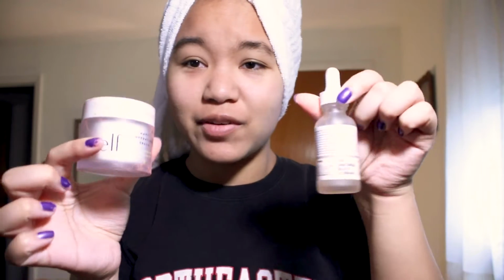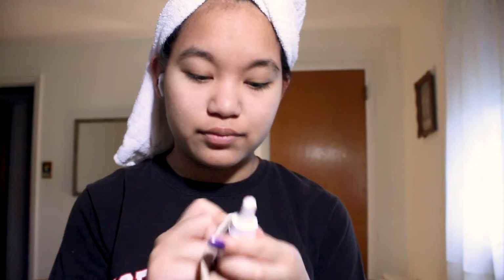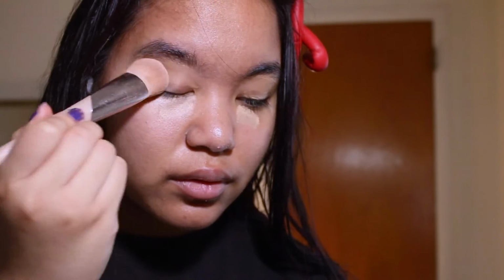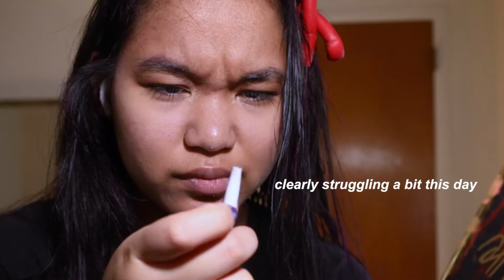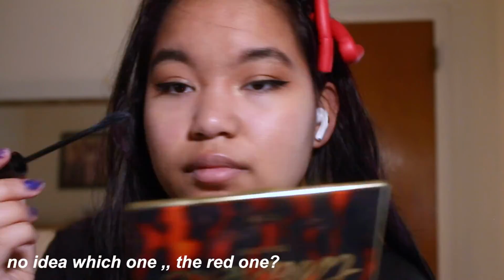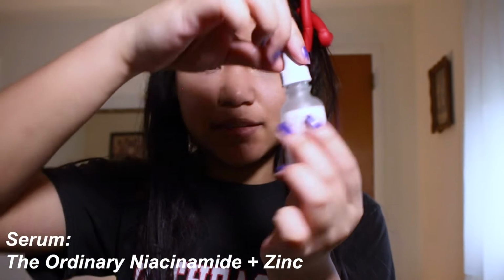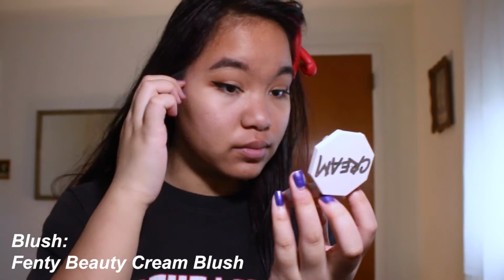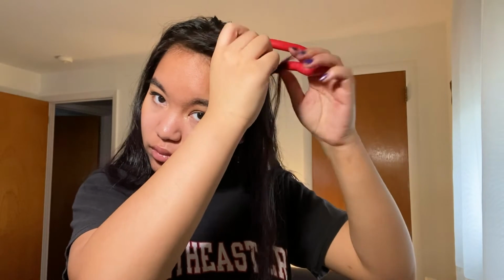2018 called, it has a morning routine for u ✨💐😎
do people still make these? idk but i did so here we go lads!
apologies for my absence. again. but who's counting?
live it up crew
xo,
jena 💜